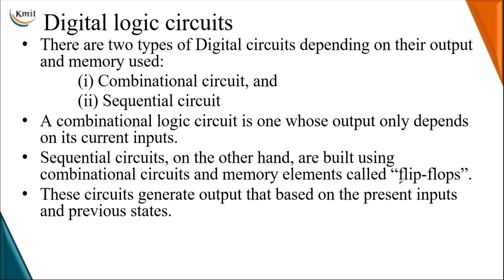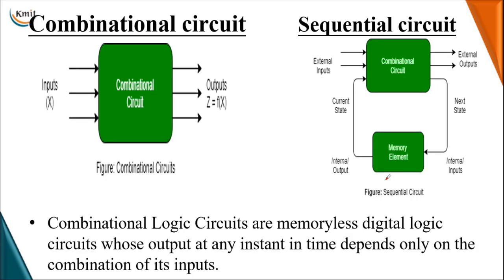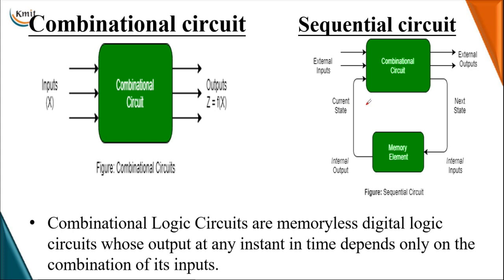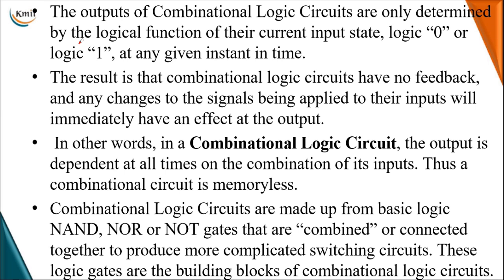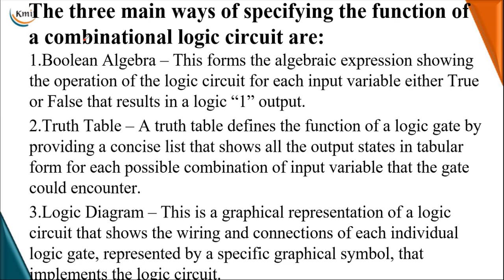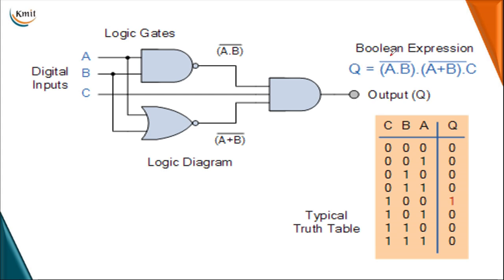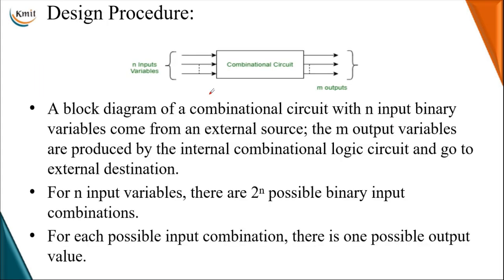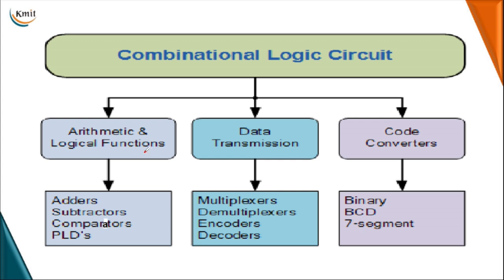UNIT - 3_COMBINATIONAL CIRCUITS ANALYSIS&DESIGN PROCEDURE